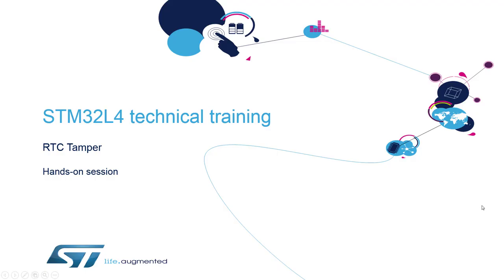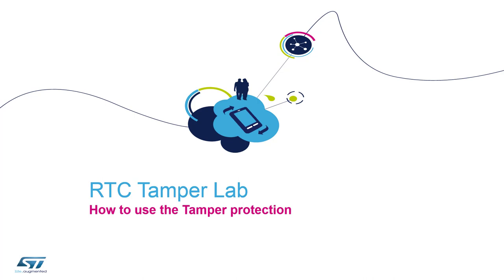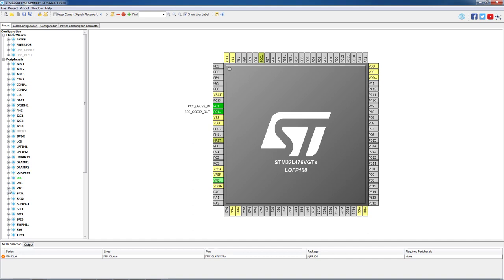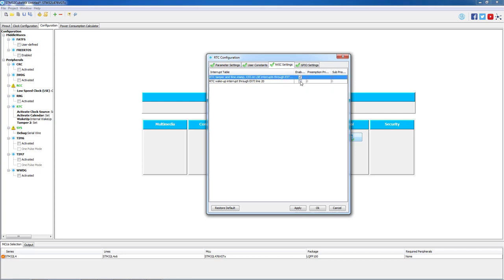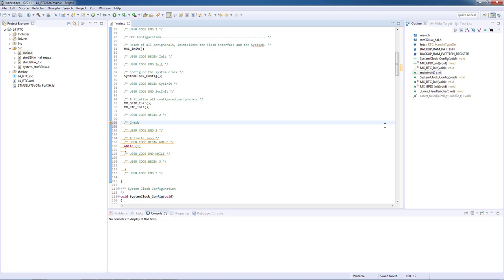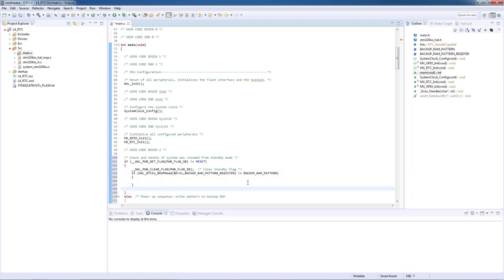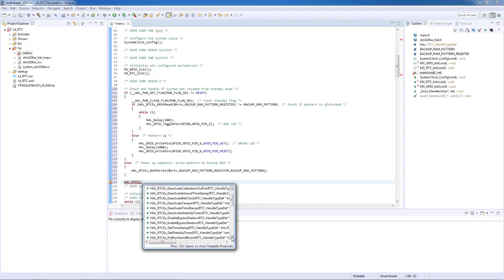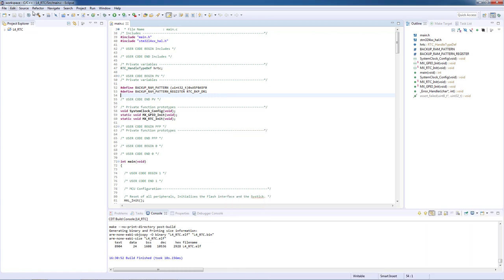STM32L4 training: 06.6 Timers - Hands-on RTC